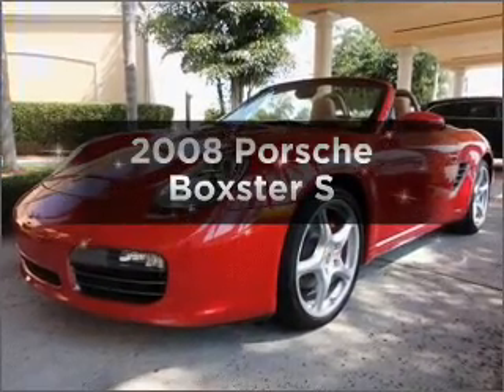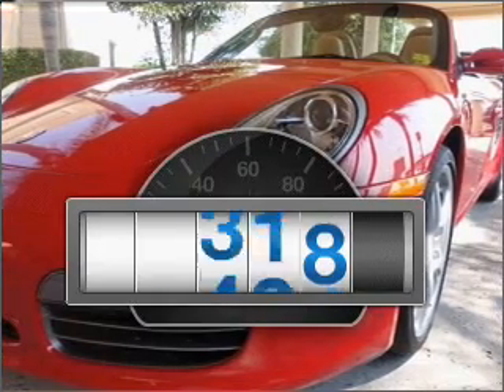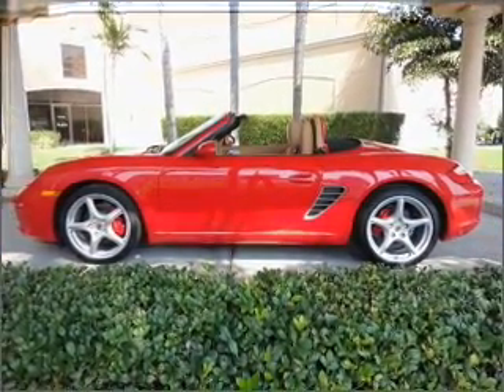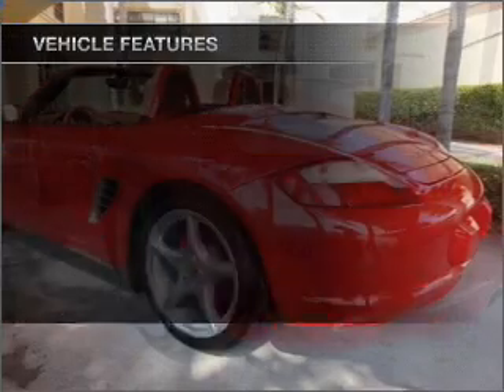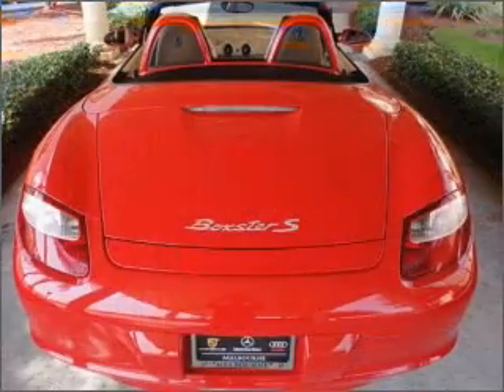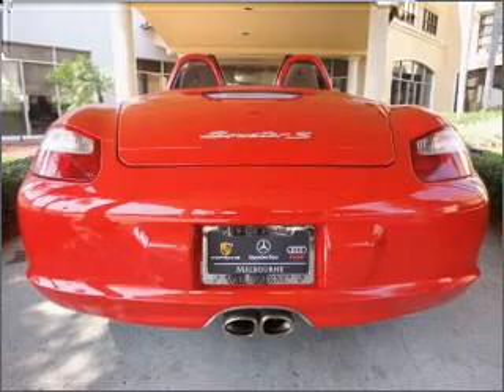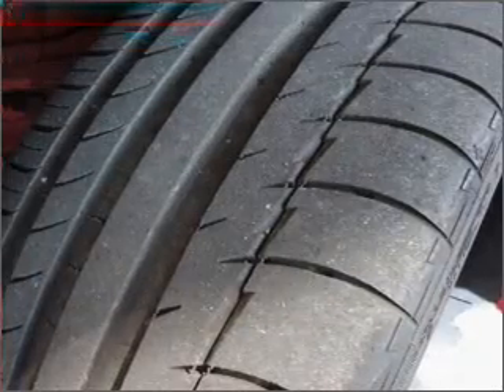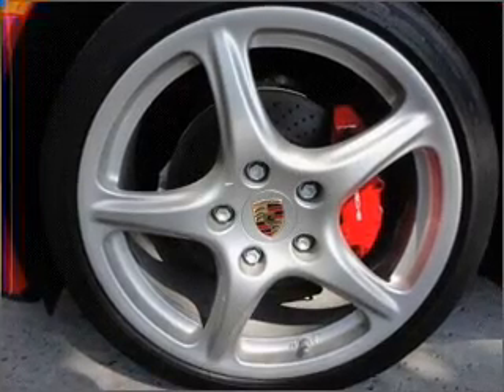2008 Porsche Boxster - MELBOURNE FL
Year: 2008
Make: Porsche
Model: Boxster
Trim: S
Engine: 3.4 liter H6 24 valve
Transmission: 6-Speed Manual
Color: Red
Mileage: 1638
Address:
509 EAST NASA BOULEVARD